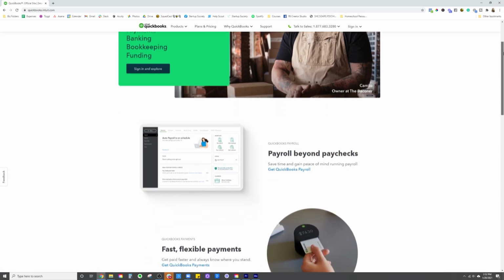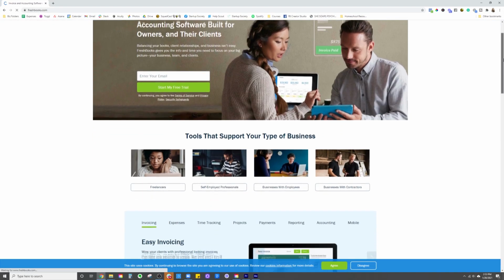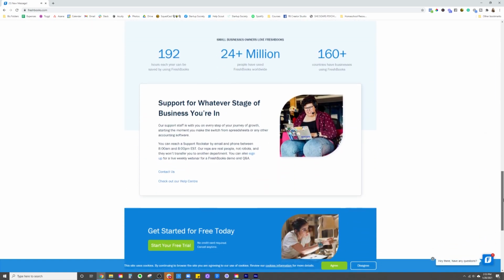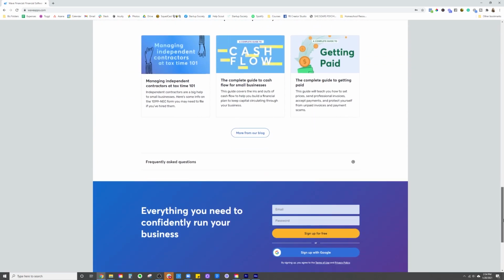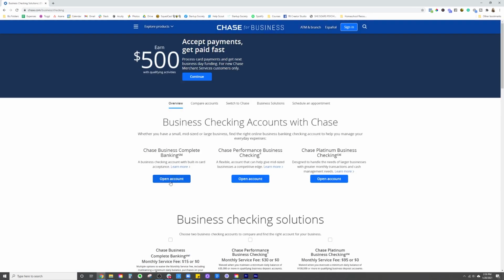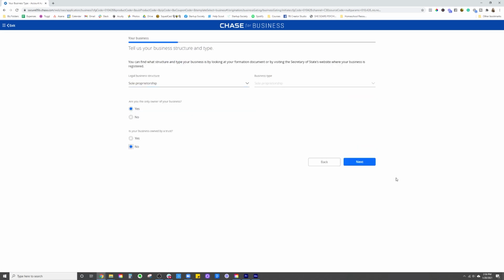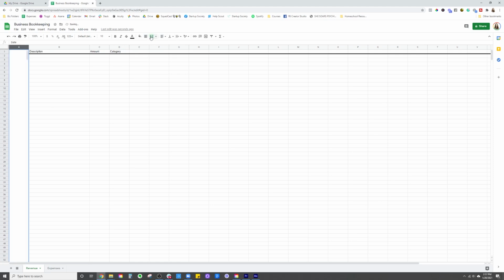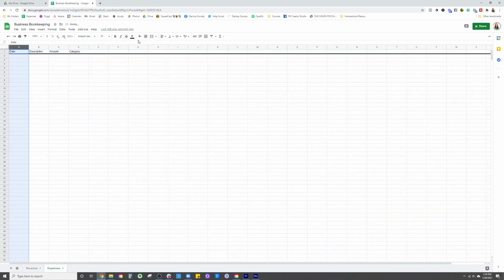Bookkeeping Basics for Small Business Owners + bookkeeping software | Episode 6 - Small Business 101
Small business bookkeeping can feel daunting! There are so many guides to business bookkeeping but who knows what is truly the best way to organize our money!

If you want to really learn business bookkeeping 101 then keep watching this video!

0:52 Basic Financial Terms
3:26 Separating Business and Personal
4:18 Investing In Your Business
4:50 Bookkeeping Software
6:18 Simple Spreadsheet
7:45 First Steps You Should Take
8:30 Setting Up Your Spreadsheet
9:14 Complete Guide to Setting Up Your Business Finances

How I Built a 6-Figure Business in One Year (My 12-month journey as a blogger and YouTuber)

// LINKS

// FILMING EQUIPMENT

My main camera
Great (more affordable) alternative